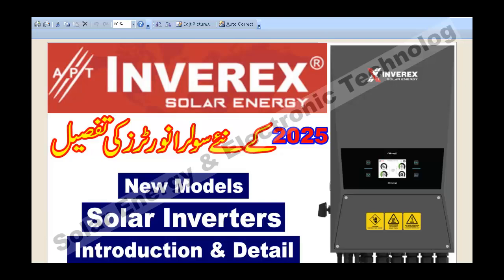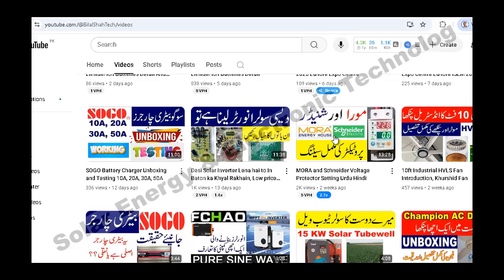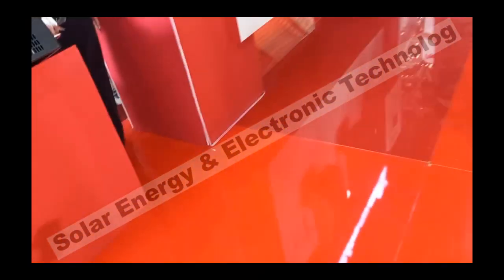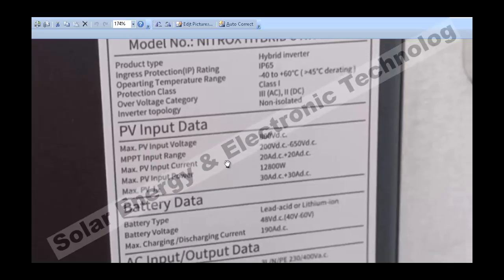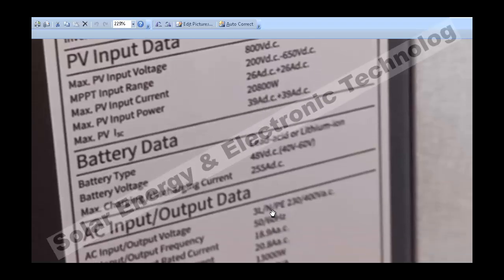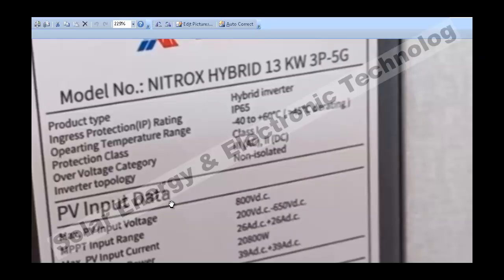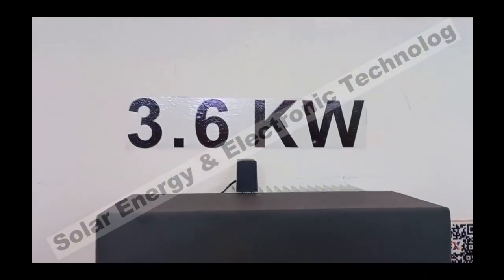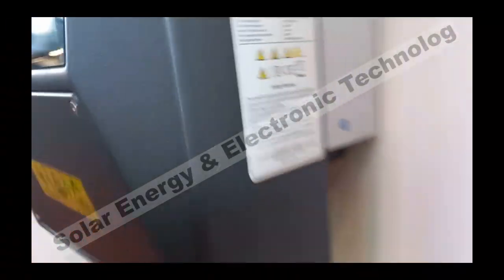2025 New Models Inverex Solar Inverter Introduction and Price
2025 New Models Inverex Solar Inverter Introduction & Price

inverex veyron 2.5 kw
inverex solar inverter
inverex solar panel price in pakistan
inverex nitrox 6kw
inverex 10kw hybrid inverter
inverex nitrox 8kw settings
inverex veyron 4kw
inverex veyron 2.5 kw settings
inverex 1.2 kw setting
inverex
inverex lithium battery
inverex nitrox 6kw settings
inverex inverter setting
inverex veyron 1.2 kw setting
inverex solar inverter
inverex solar inverter price in pakistan
inverex solar panel
inverex solar inverter wifi connection
inverex solar inverter setting
inverex solar inverter 1.2 setting
inverex solar panel review
inverex solar inverter 4kw
inverex solar panel vs jinko solar panel
inverex solar inverter 1.2 price in pakistan
inverex solar panel vs canadian solar panel
inverex solar
inverex solar inverter app
inverex yukon 5.6kw solar inverter
inverex yukon 5.6kw solar inverter setting
inverex yukon 3.5kw solar inverter
inverex yukon 3.5kw solar inverter setting
inverex yukon 5.2kw solar inverter
inverex yukon 3.2 kw settings
inverex yukon ii 3.5 kw settings
inverex yukon 5.2 kw settings
inverex yukon ii 3.5 kw
inverex yukon ii 3.5 kw-24v solar inverter
inverex yukon ii 5.6 kw
inverex yukon 3.2kw solar inverter
inverex yukon 3.2kw solar inverter setting
inverex yukon ii 3.5 kw load test
inverex nitrox 6kw
inverex nitrox 6kw wifi setup
inverex nitrox 3kw
inverex nitrox 3kw settings
inverex nitrox 8kw battery settings
inverex nitrox 6kw price in pakistan
inverex nitrox 6kw lithium battery setting
inverex nitrox 6kw battery setting
inverex nitrox 10kw hybrid inverter price in pakistan
inverex nitrox 8kw settings with lithium battery
inverex nitrox 6kw installation
inverex nitrox 8kw net metering setting
inverex nitrox 20kw on-grid solar inverter setting
inverex nitrox 10kw-3ph on grid solar inverter
inverex nitrox 15kw-3ph on grid solar inverter
inverex nitrox grid setting
inverex nitrox 20kw on-grid solar inverter
inverex nitrox 8kw grid setting
inverex nitrox 10kw-3ph on grid solar inverter setting
inverex nitrox 6kw on grid
inverex nitrox 20kw-3ph on-grid solar inverter
inverex veyron 4kw
inverex veyron 4kw wifi setup
inverex veyron 4kw setting
inverex veyron 2.5 kw wifi settings
inverex veyron 6kw settings
inverex veyron 2.5 kw load test
inverex veyron 6kw
inverex veyron 2.5 kw battery settings
inverex veyron 1.2 kw
inverex veyron 3.2 kw setting
inverex veyron 2.5 kw installation
inverex xtron x 1200
inverex xtron x 1200 settings
inverex xtron x 1200 installation
inverex xtron x 2400
inverex xtron x 2400 setting
inverex xtron 1200
inverex xtron x 1200 fault
inverex xtron x 1200 built-in 50a mppt solar charger
inverex xtron
inverex xtron x2400 built-in 50a mppt solar charger
inverex vs solis
inverex vs solarmax
inverex vs knox
inverex vs canadian solar
inverex vs ziewnic
inverex vs fronus
inverex vs crown
inverex vs homage ups
inverex vs longi solar panel
inverex vs jinko
inverex vs growatt
inverex vs maxpower
inverex vs solis hybrid inverter
inverex vs itel